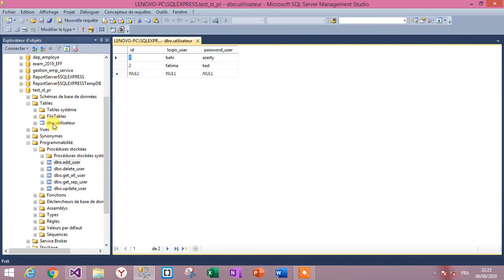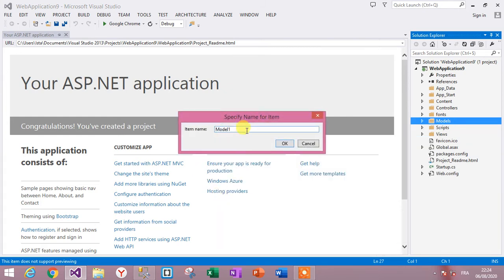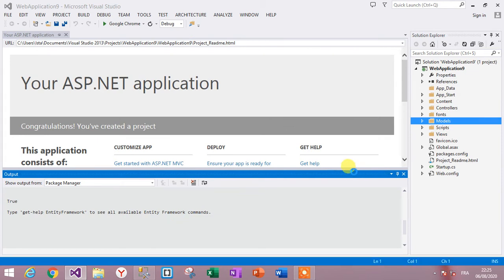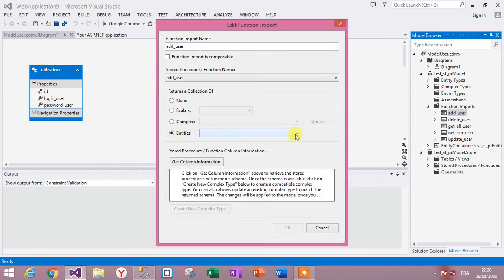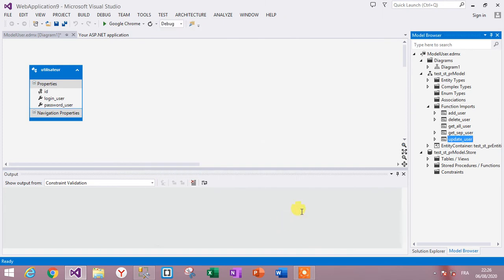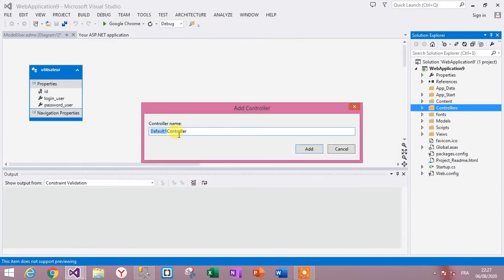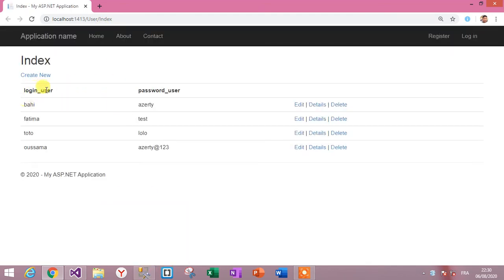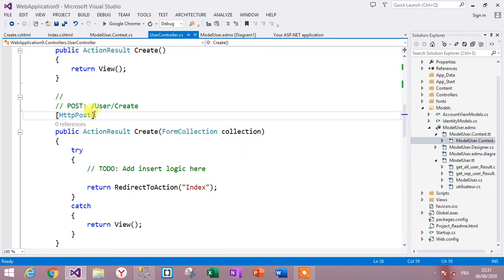50. ASP.NET MVC 5 ..How To Use Stored Procedure To List data and insert data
كيفية إستعمال الدوال المخزنة لجرد المعطيات وإضافة معطيات داخل جدول في قاعدة البيانات